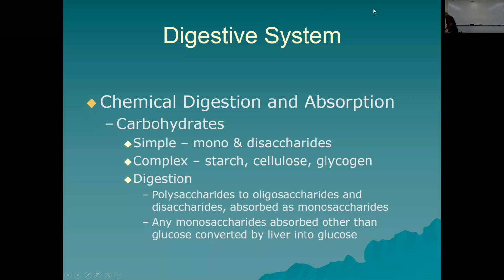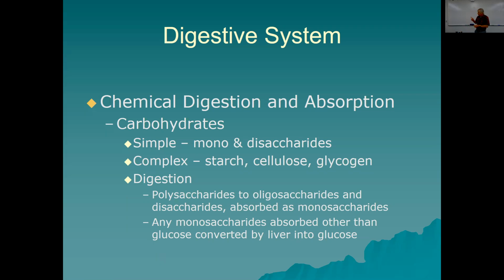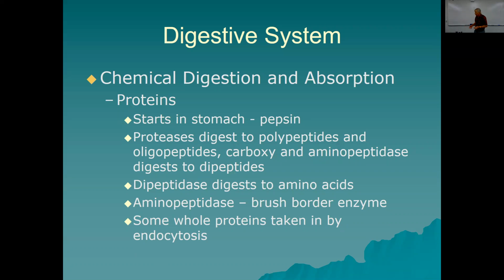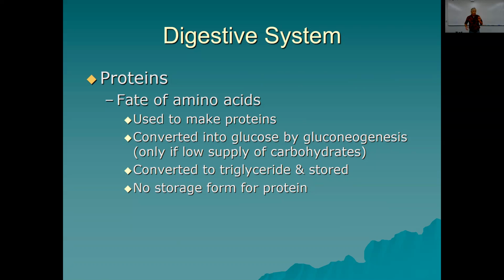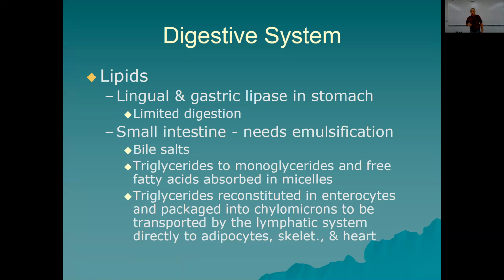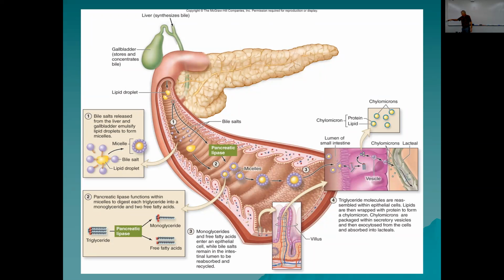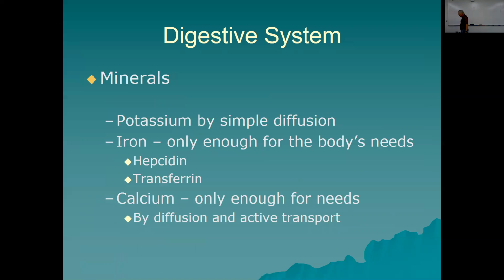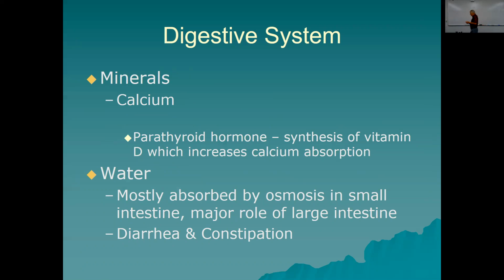digestion3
Last digestive system video